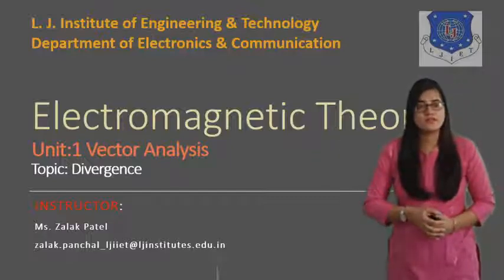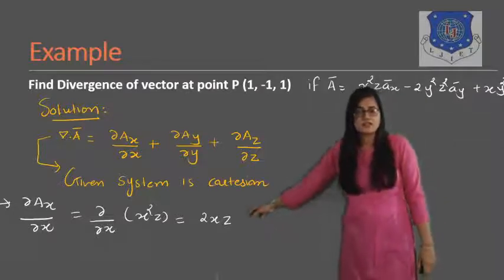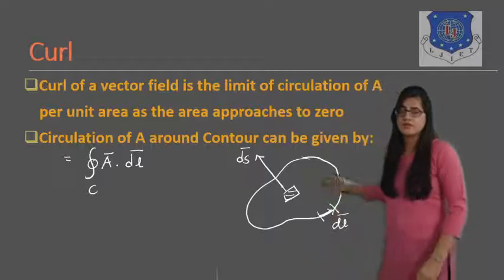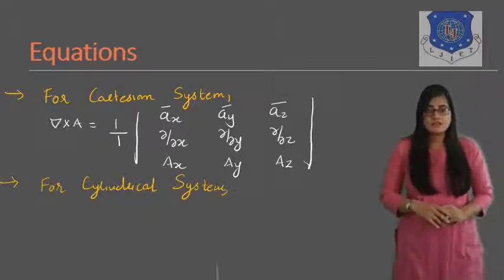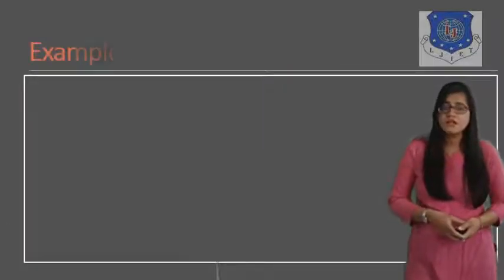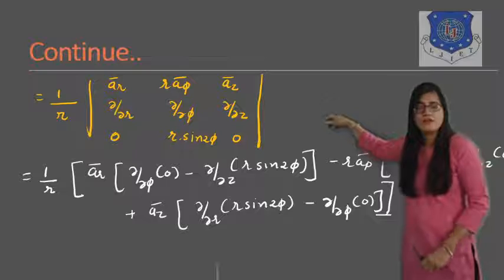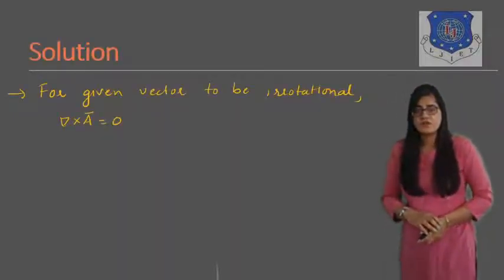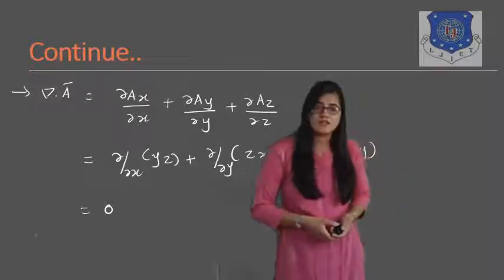Session 12_Electromagnetic Theory_Sem-4_EC_7 April 2021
Topic: Divergence and Curl
Questions:
1. What is divergence of vector?
2. How to denote divergence?
3. What is curl of vector?
4. Curl applications
5. Divergence applications
6. What is Divergence theorem?
7. equation for curl of spherical system